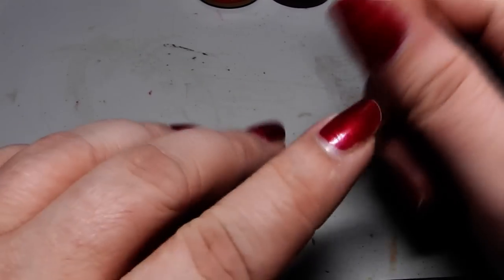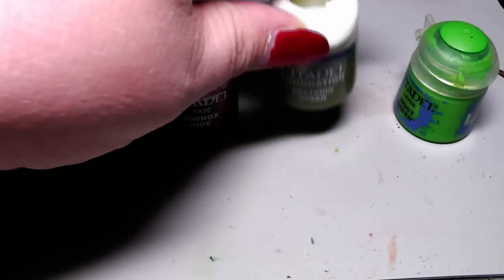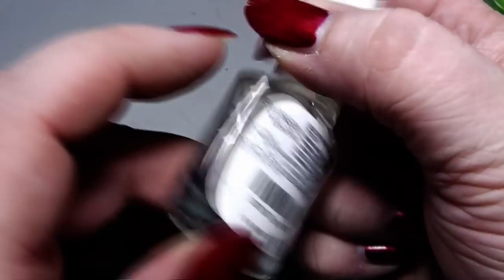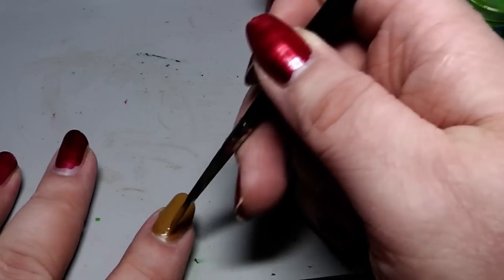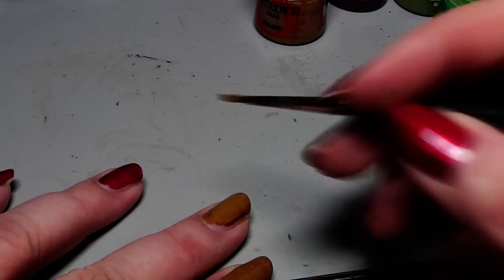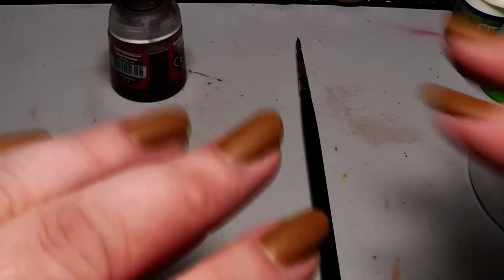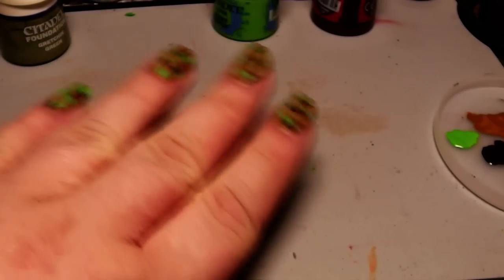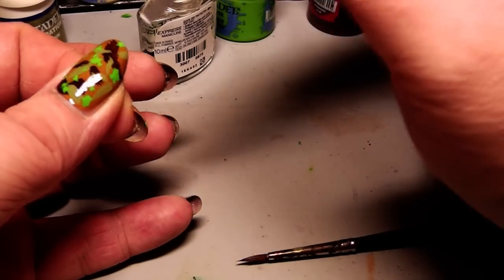Paint it - camouflage nails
this is it...my last tutorial. for 2013 ;-)